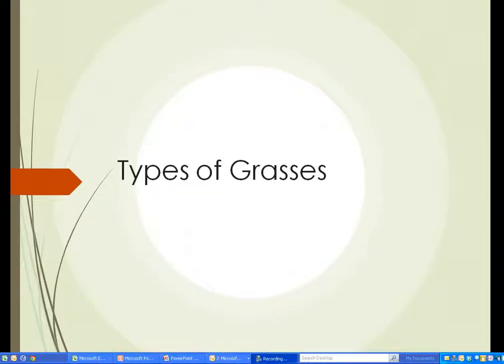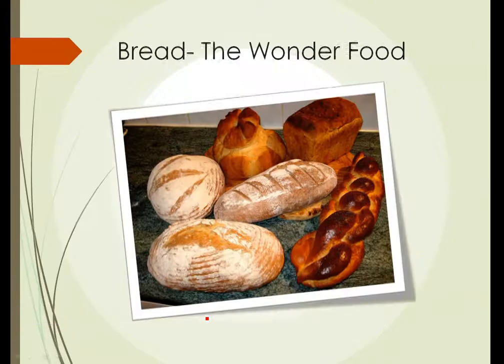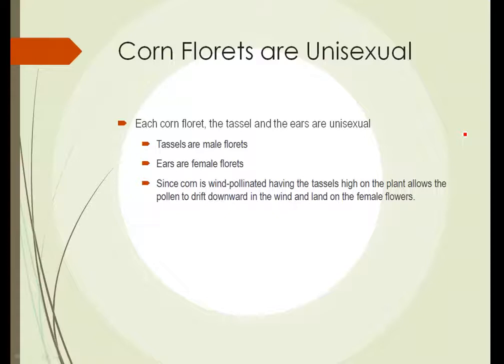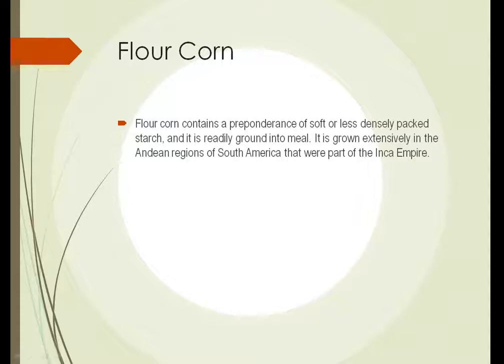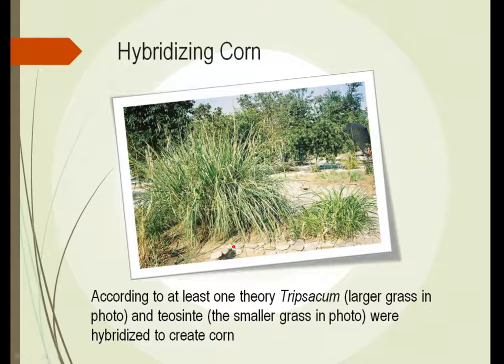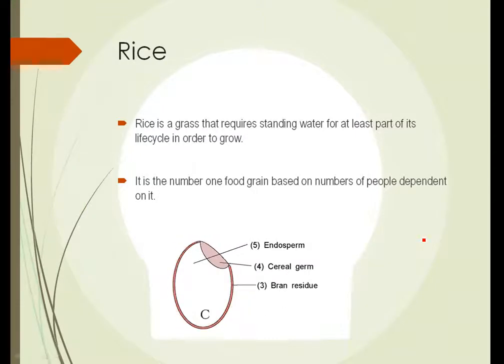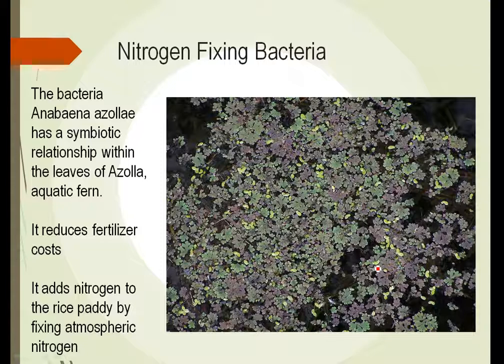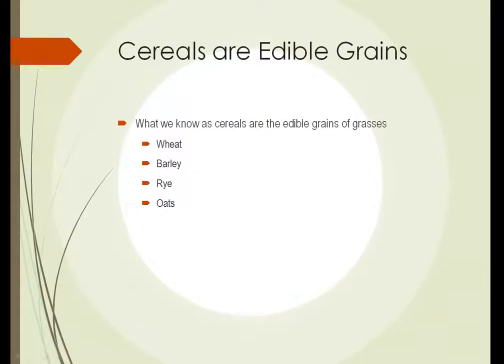HRT 125 Tutorial Part 9 Unit 4 / Structure and Growth: Types of Grass